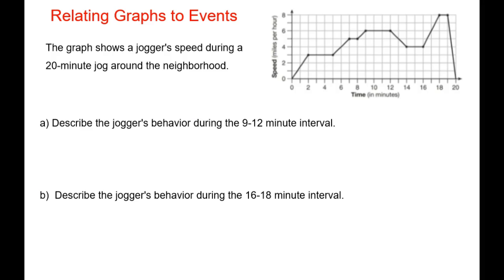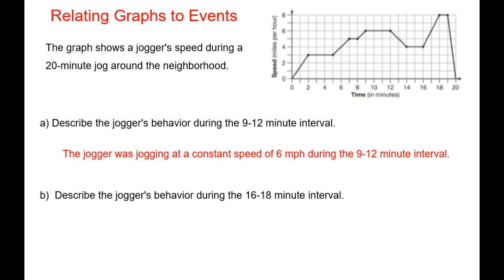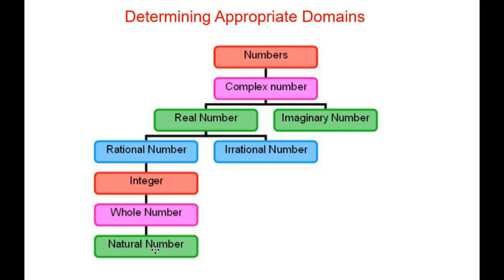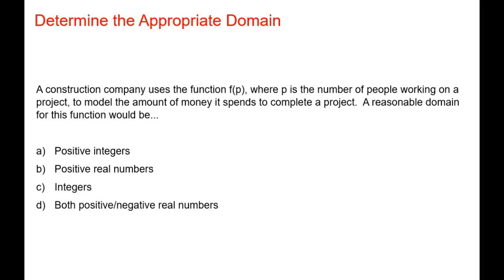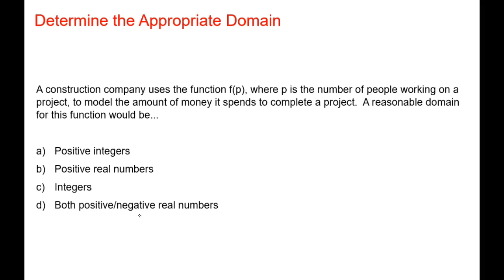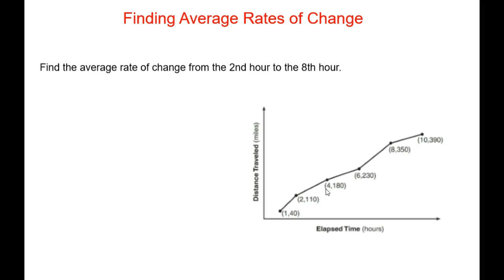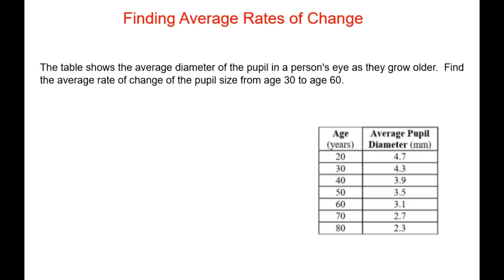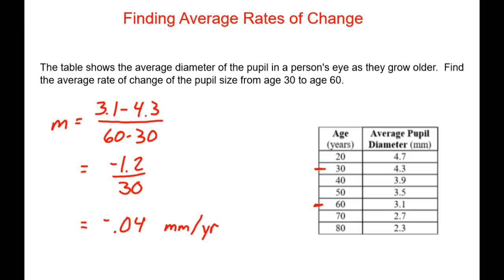Algebra 1 Unit 5A Lesson 2